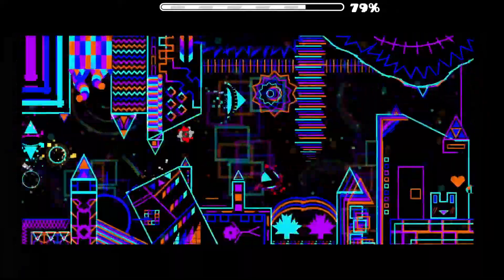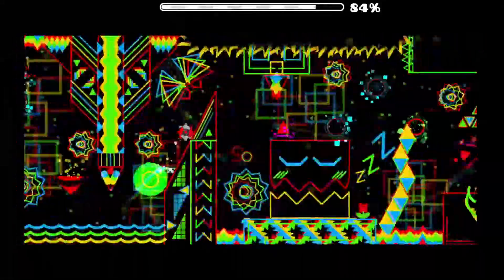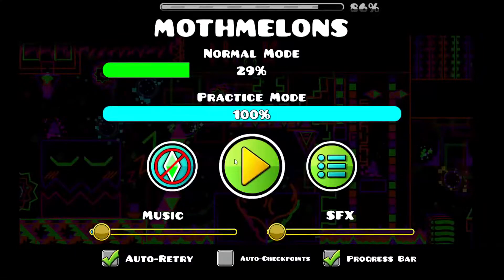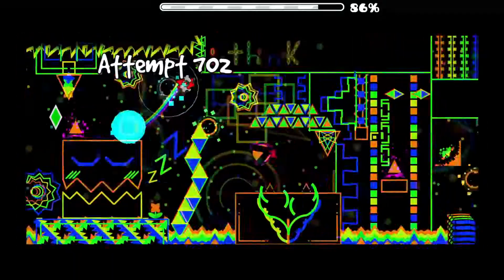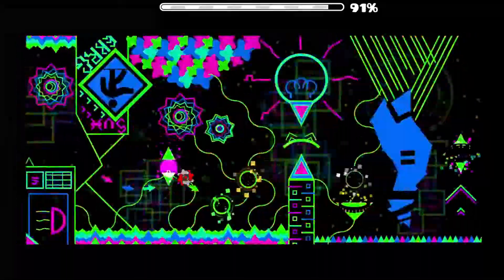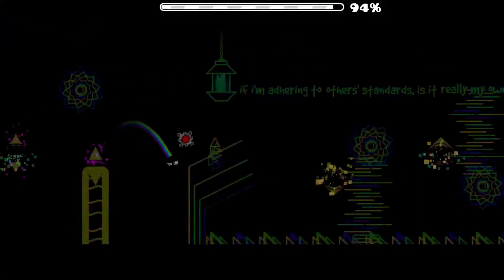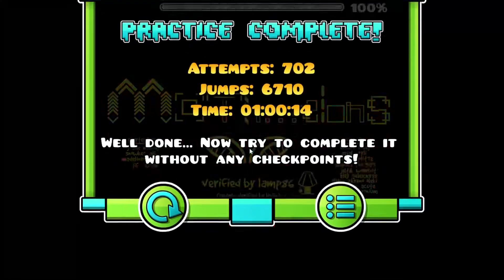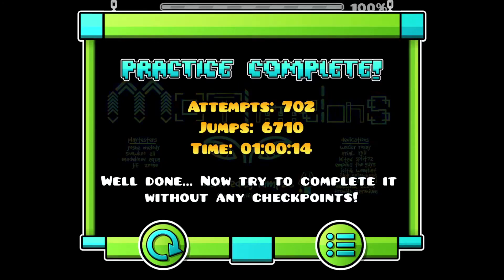Mothmelons 48-86 and 85-100% [FOUR RUNS]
I love how i stop mid-monologue in the first clip because of INSTENSE CONCENTRATION
anyway gonna go for 48-100 next, honestly just got these runs and decided to upload filler